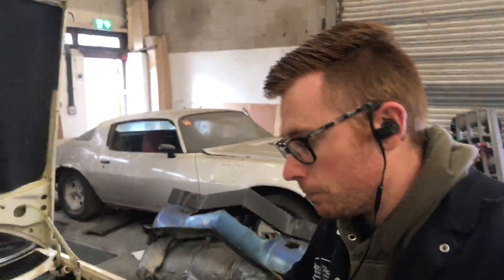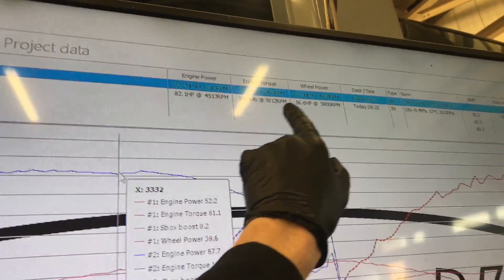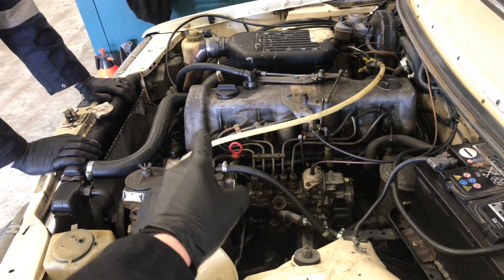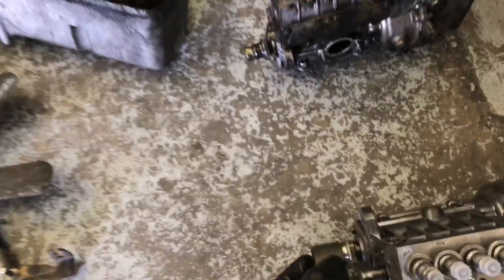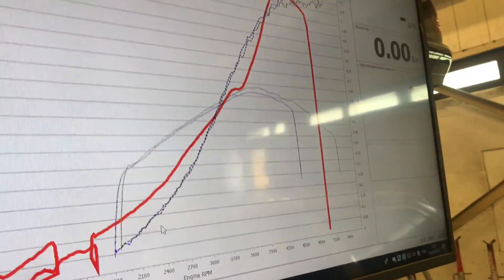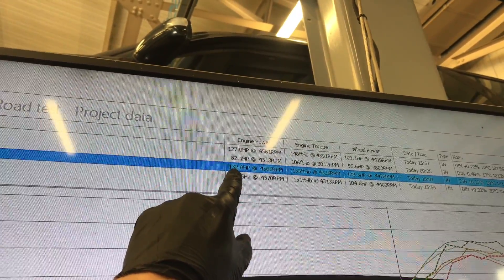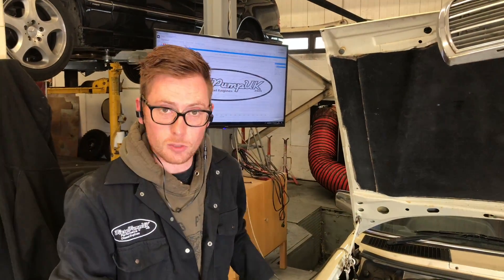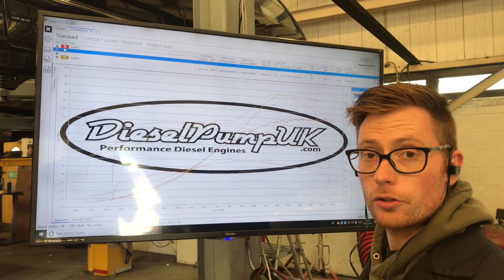W123 OM617 Double The Power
We enjoyed doubling the power of this old W617 with the use of the Dieselpumpuk custom injection pump.